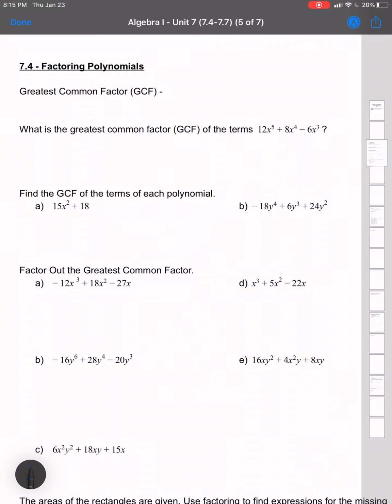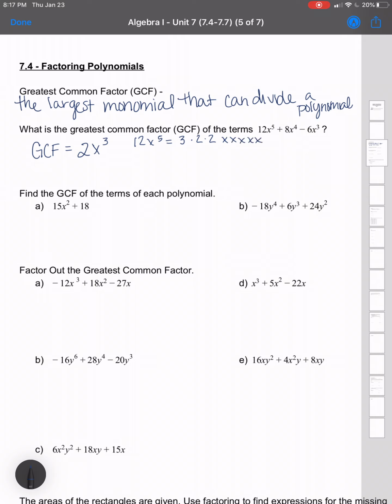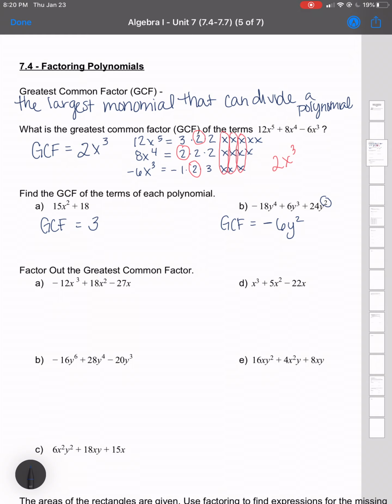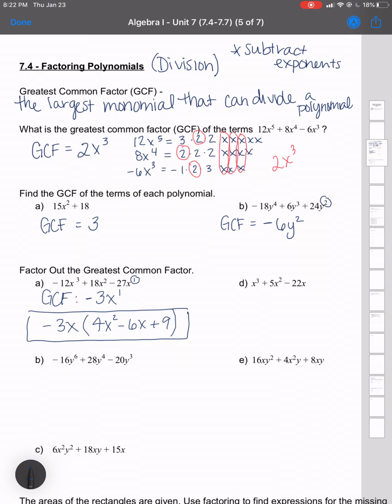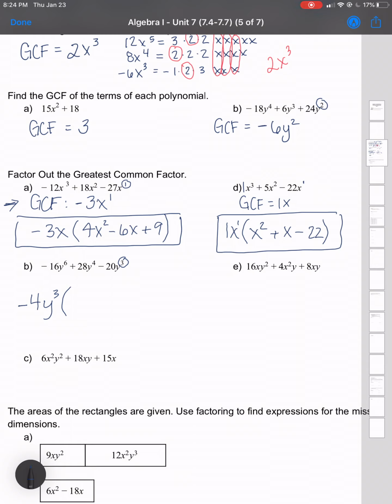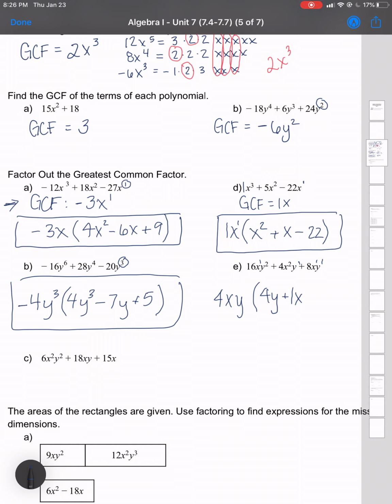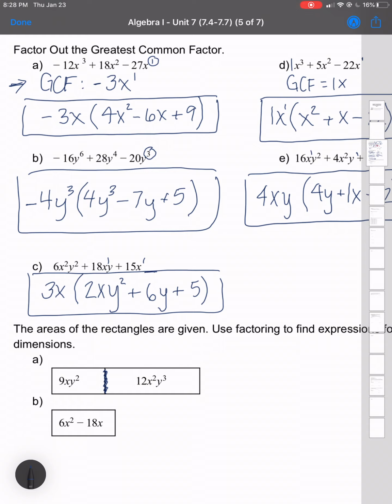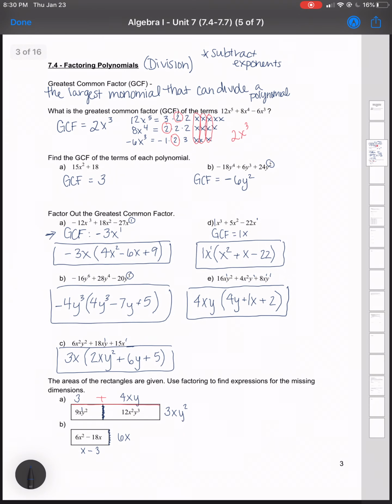Algebra I 7.4 GCF